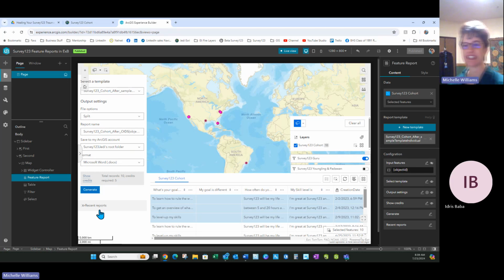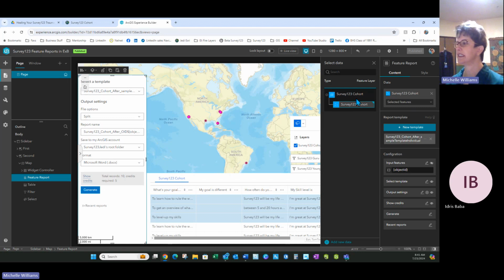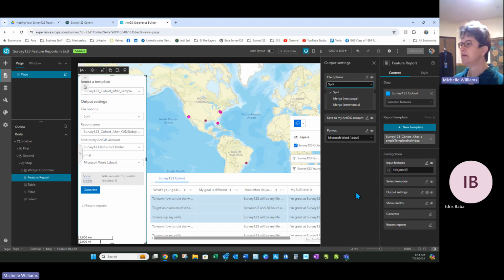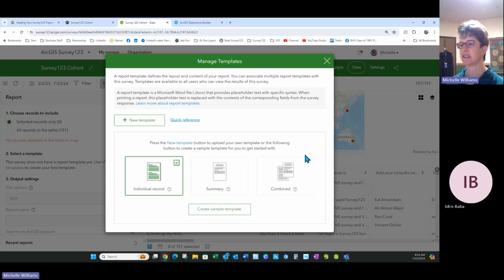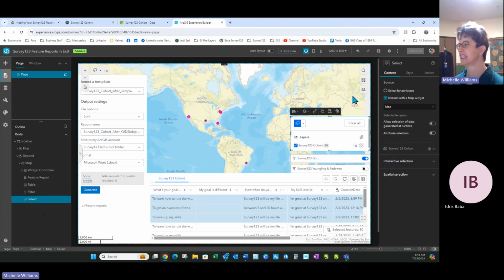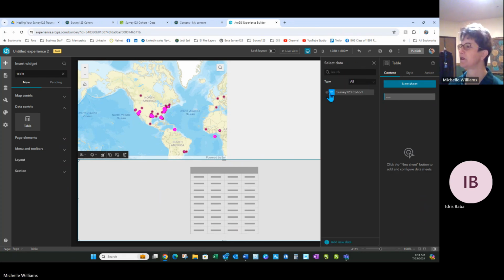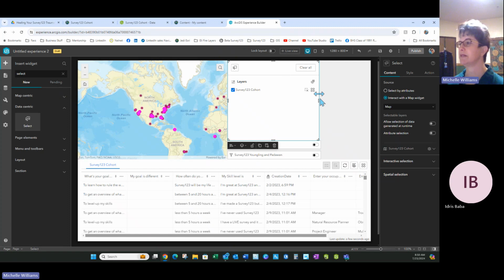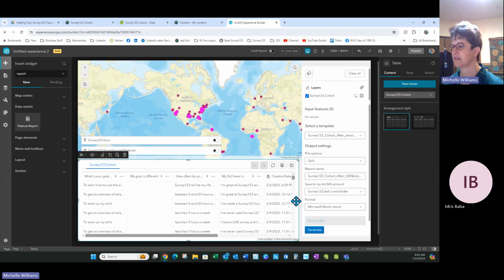How do I set up Experience Builder so my clients use their own credits when running Feature Reports?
🚀 The question I get all the time:🚀

This walkthrough guides you through the step-by-step process of building it.

If you’ve ever wanted to hand off that responsibility (and the credits bill 💳), this is the path forward.